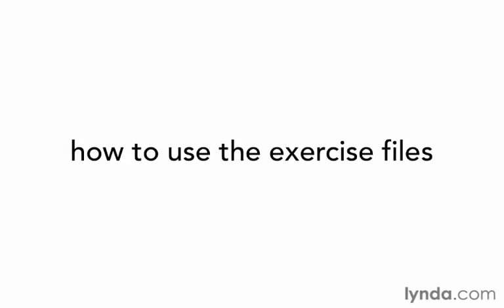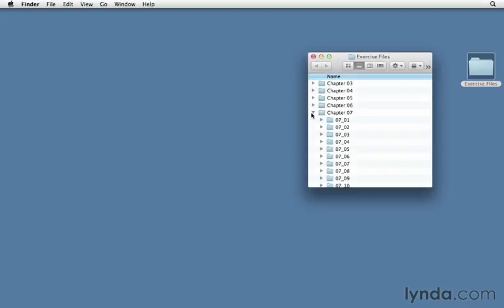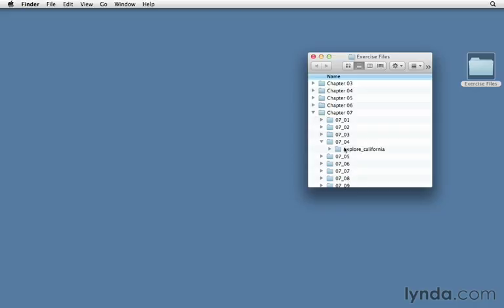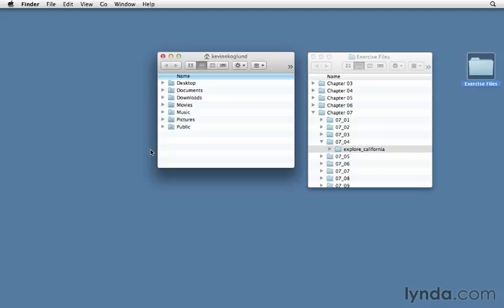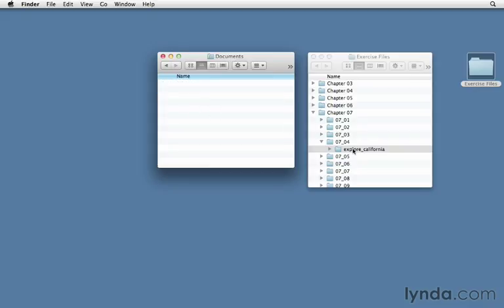GIT How to use the exercise files